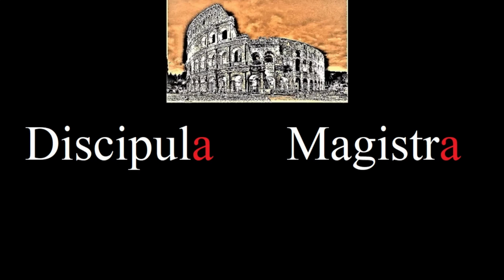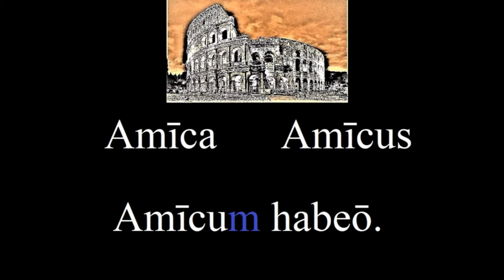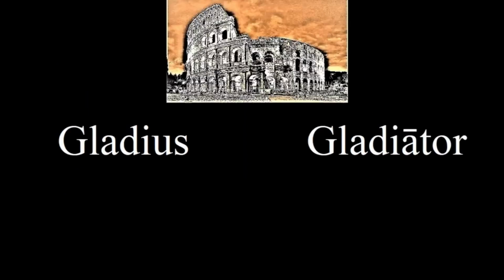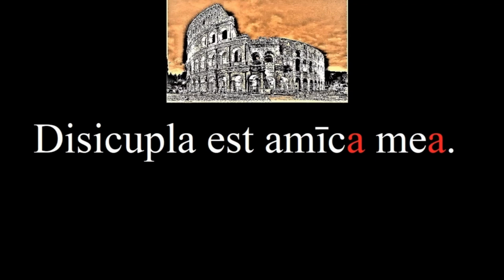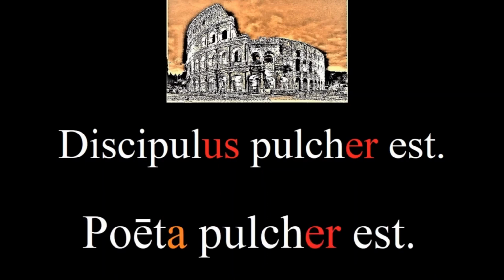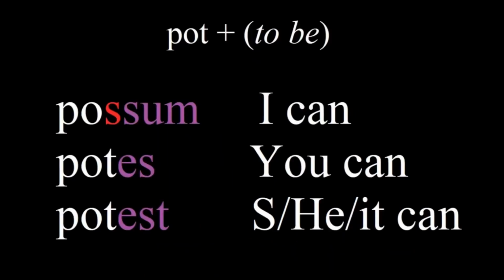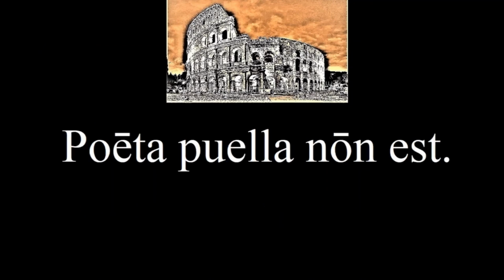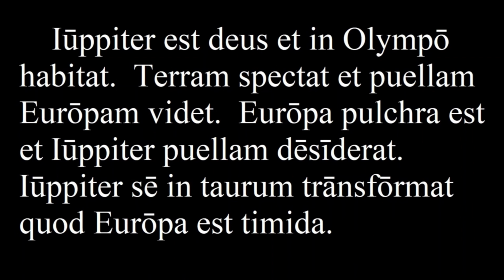Easy Latin Lesson #3 - Learn Latin Fast with Easy Latin Lessons for Beginners - Latin 101 - 2025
Paperback version
Kindle version

Learn Latin with easy lessons on Youtube and through simple Latin stories.

The most effective way to learn a language is in context, because not only is it easier to learn new words this way, but you will also acquire grammar organically. And it's much more fun and interesting to learn this way than to memorize grammar tables. In these videos, we will be learning directly from simple sentences in Latin and you may be surprised how easily and quickly you will acquire this beautiful language.

Easy Latin Lesson 1 to Learn Latin Fast with Easy Latin Lessons for Beginners.  Beginner Latin 101 Learn Latin online through basic Latin words & grammar.  Educational classics instruction.  Latintutorial.  Classical Latin lesson. duolingo latin edd, pua, edd peuc, forex, Learn Latin with Latin Stories.  Latin Grammar Latin from Zero Complete beginner Latin for complete beginners latin vocabulary